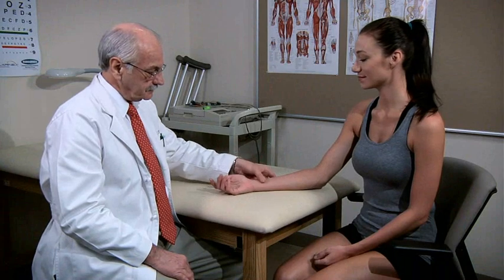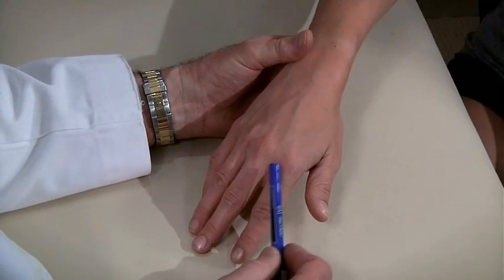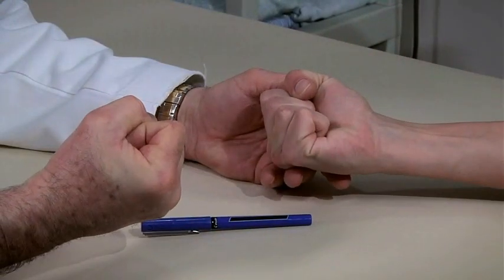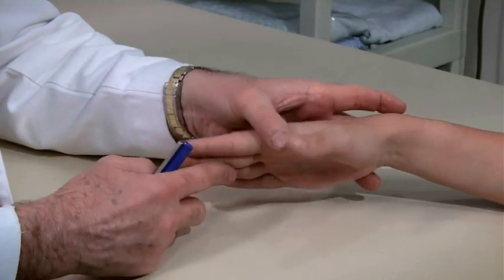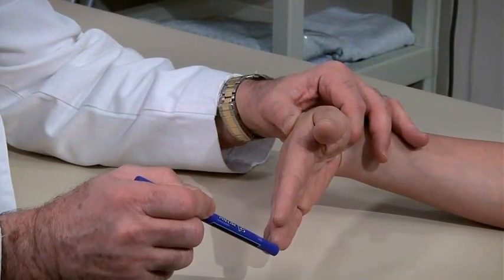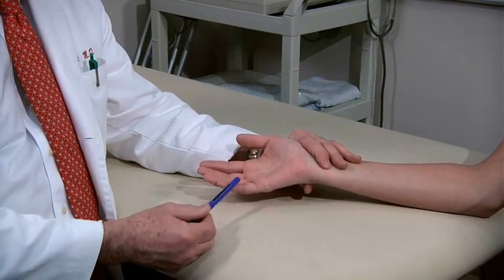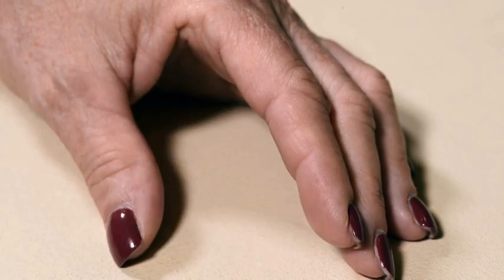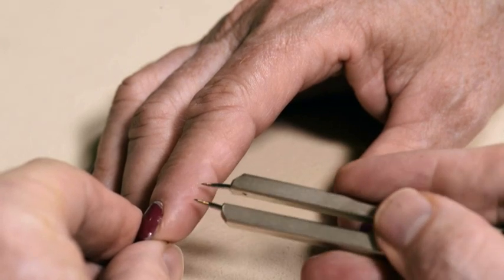How to Examine the Hand | Merck Manual Professional Version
Examination of the hand should include inspection for redness, swelling, or deformity and palpation for tenderness.

Examination demonstrated by Paul Liebert, MD, Tomah Memorial Hospital.